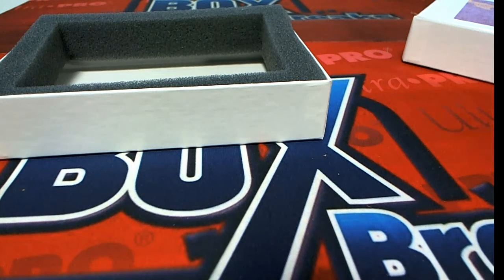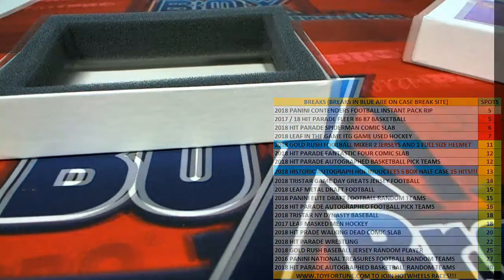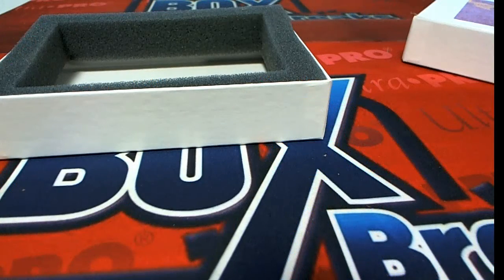201718 Hit Parade Basketball 1986 87 Edition Series 1 ID HP86FLEERGRADED250